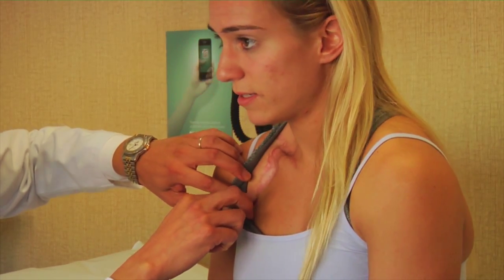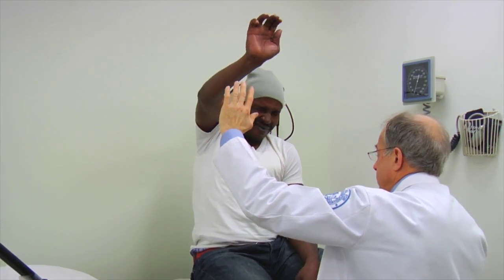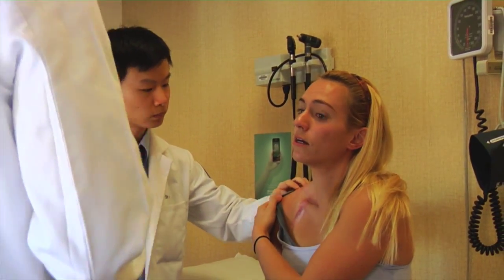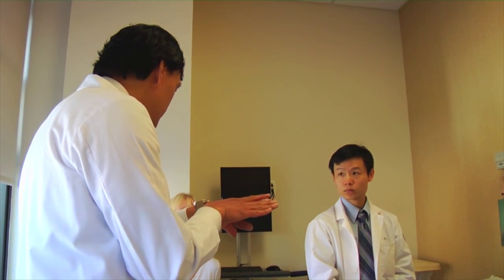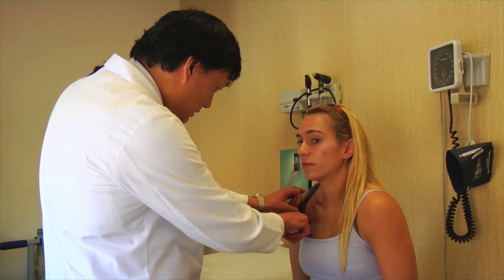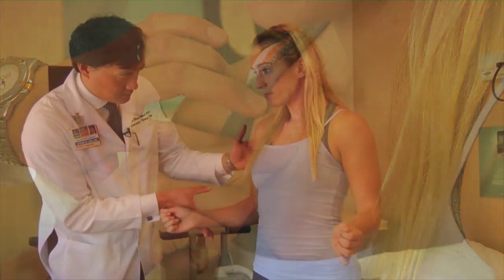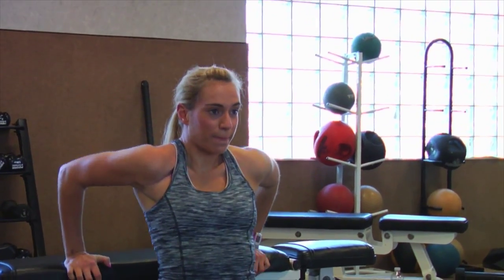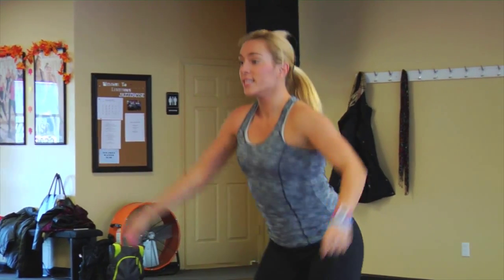What is Nerve Transfer Surgery?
The techniques used to do an operative procedure on a brachial plexus injury can last for hours depending on the nerves injured as well as the available nerves that the patient may have. Two physicians are on hand during the procedure, and a pathologist also offers his or her analysis in the surgical process. Hear from Dr. Scott Wolfe (Orthopedic Surgeon & Director) & Dr. Steve Lee (Orthopedic Surgeon & Director of Research) as they discuss nerve transfer surgeries.